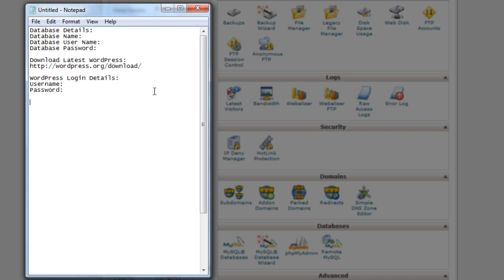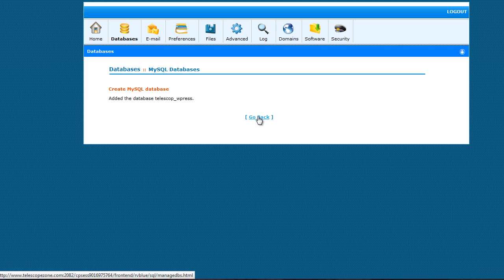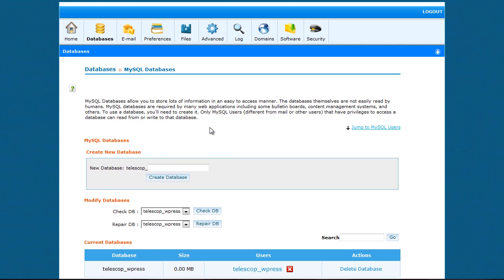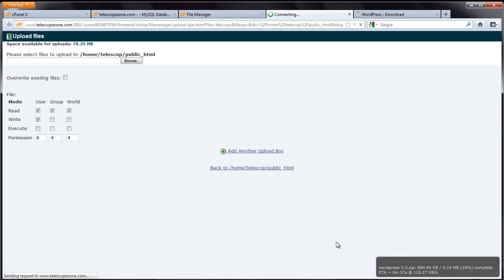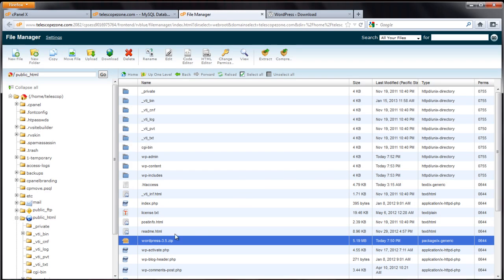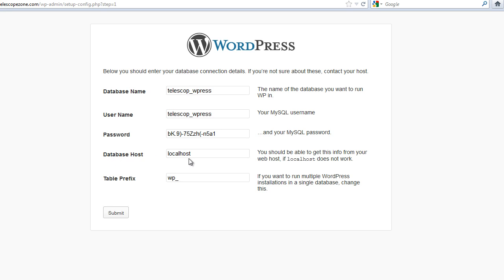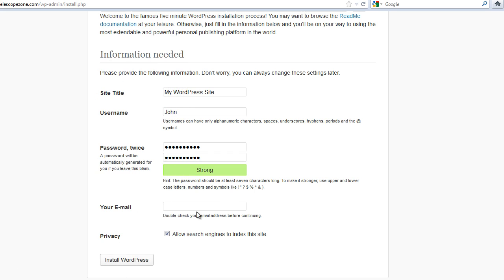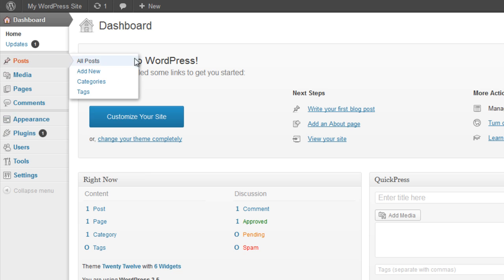How to Manually Install WordPress with cPanel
This tutorial will guide you through each and every step necessary to manually install WordPress with cPanel web hosting.

An Overview of what is covered in this WordPress tutorial:
How to create a WordPress database, database user, and database password. Downloading the latest WordPress version, and how to upload it to your web space using cPanel File Manager. How to extract, and move the files and folders to your desired location. In this case, (public_html - the main part of your website). Lastly, how to run the WordPress installer and complete the installation steps.

Used in this tutorial:
cPanel web hosting
cPanel File Manager
The latest WordPress download.zip from WordPress.org/download